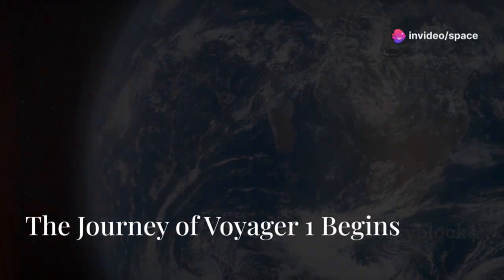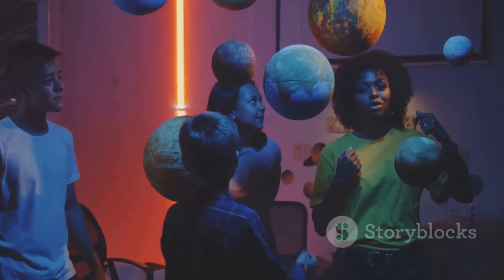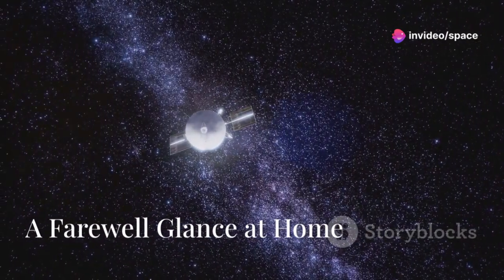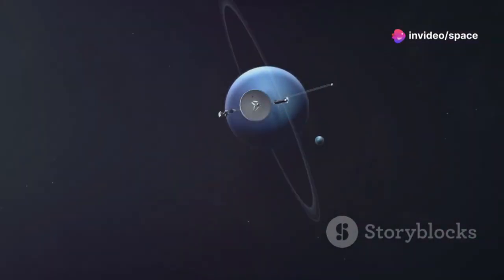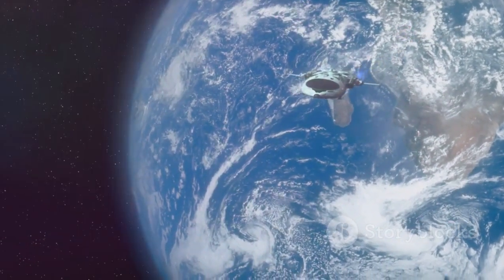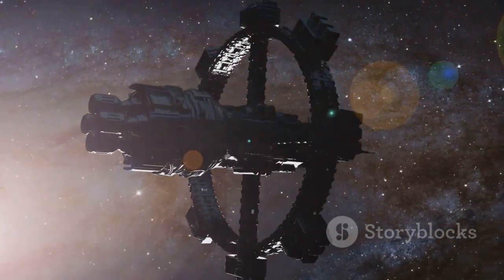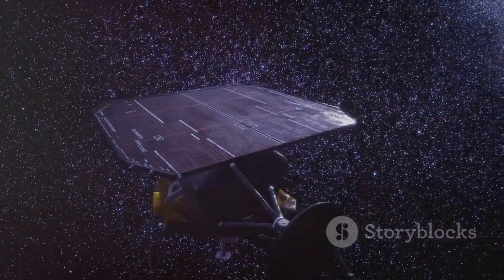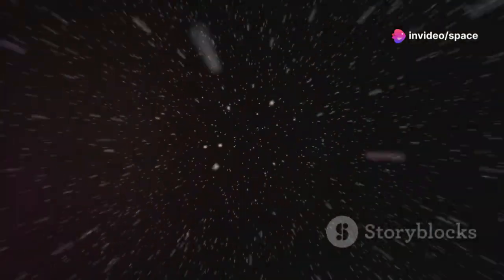Bill Nye: "Voyager 1 Has Made “Terrifying” Discovery after 45 Years in Space!"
Voyager 1, the pioneering spacecraft launched over 45 years ago, continues to astonish scientists with its recent, "terrifying" discovery. According to Bill Nye, this revelation could reshape our understanding of deep space. As Voyager 1 journeys through interstellar space, it has encountered strange, unexplained phenomena, sending back signals that suggest the existence of something entirely unknown. After decades of exploration, could this discovery indicate the presence of mysterious forces or new cosmic frontiers? The implications are staggering and could challenge our knowledge of the universe.